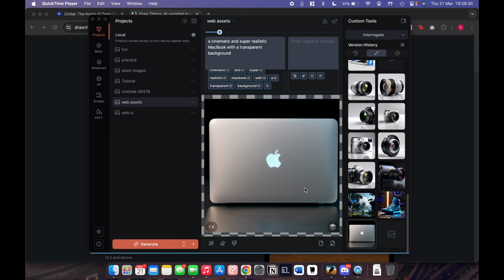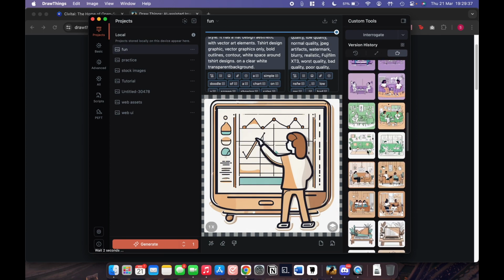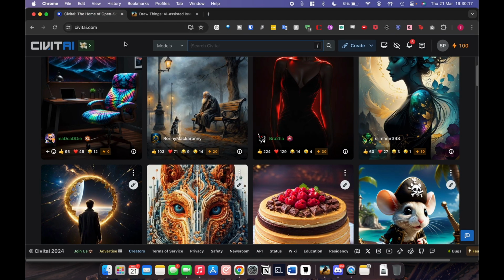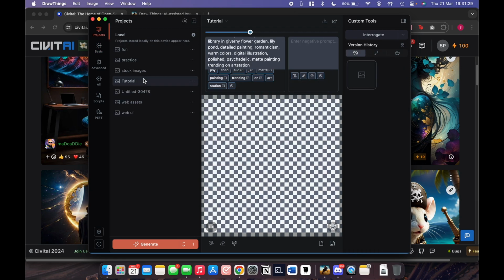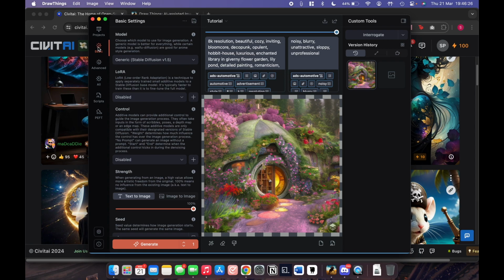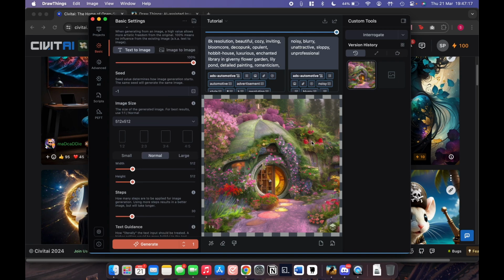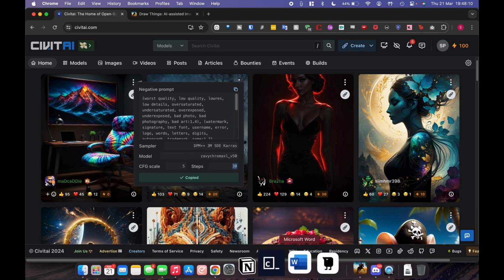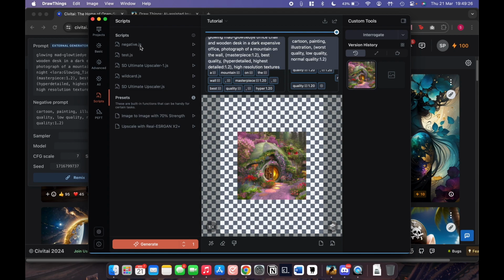Draw Things | How to generate AI images on any Mac FREE | Stable Diffusion on Mac BEGINNERS TUTORIAL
The video is a tutorial for ai images generating, with stablediffusion on your Mac, for free , covering all the basics. For beginners who don’t know where to get started.

0:00 Intro
0:13 Downloading Draw Things Application
0:24 What are Prompts and Why are they Important
1:22 Where to get premade prompts
2:05 Models and Lora (Brief)
2:30 Demo
2:48 Styles
3:16 Basic Settings
4:54 Using Civitai preprompts
5:52 Scripts
6:17 Outro